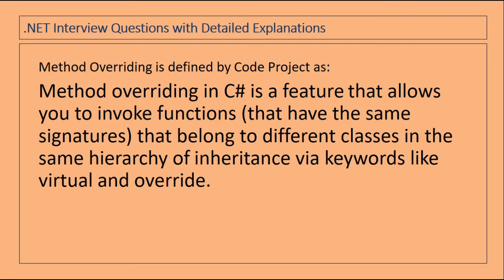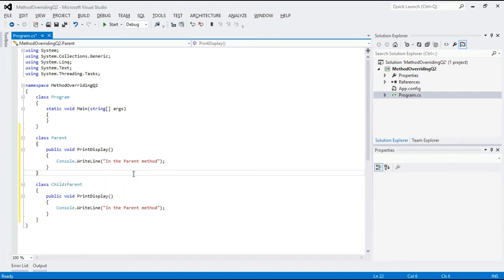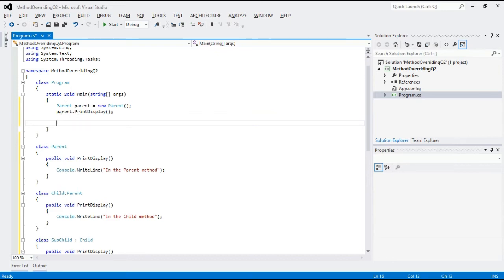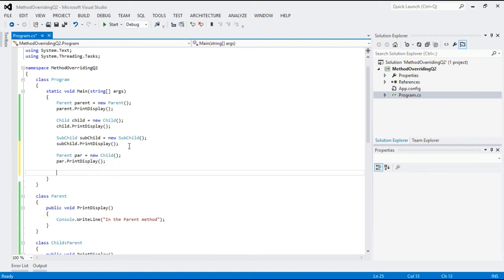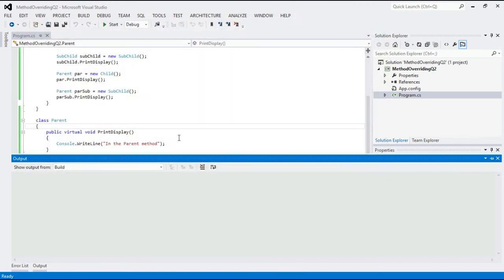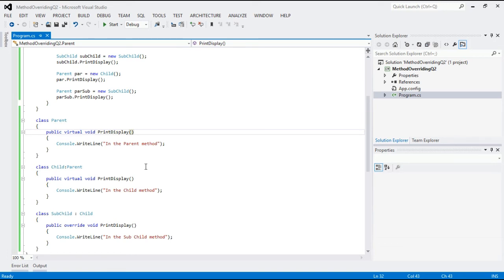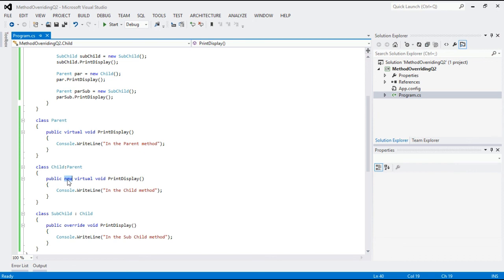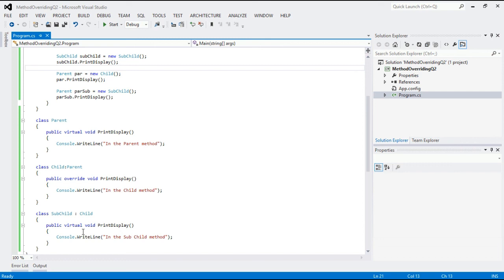Method Overriding Interview Trick Questions Explained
Let's tackle the favorite question of most interviewers. They love to confuse the interviewee by asking different method overriding related questions. After going through this video, method overriding questions will be a breeze for you all.